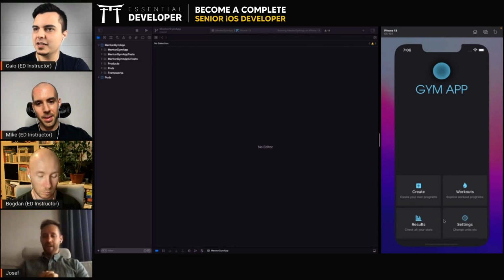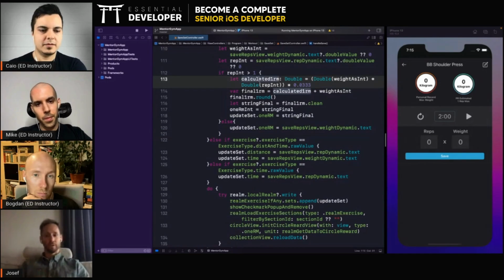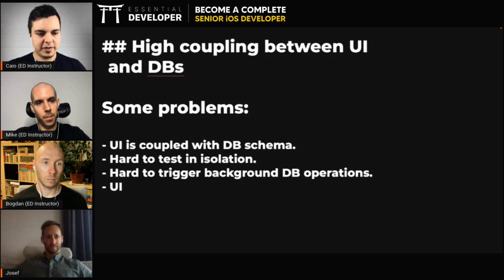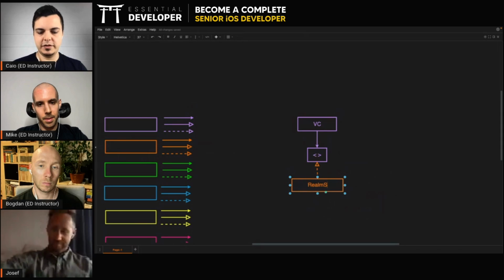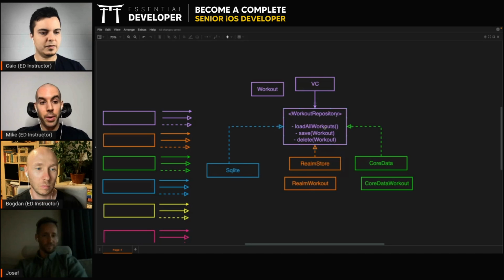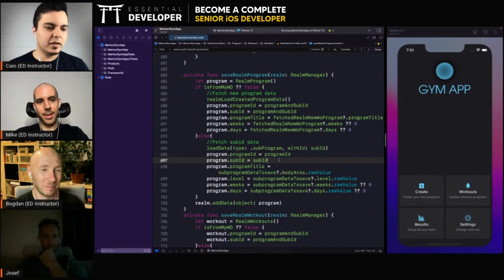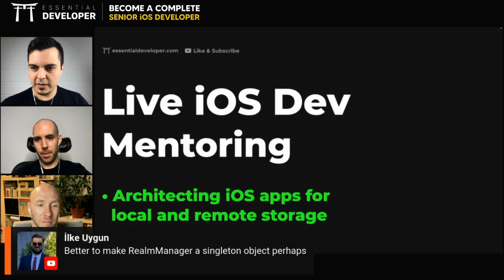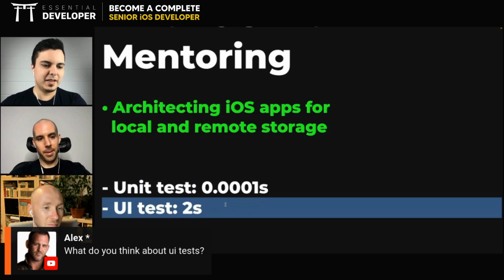Architecting legacy iOS apps for remote & local storage (like Realm/CoreData) | Live Dev Mentoring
Do you want to know how senior iOS devs analyze legacy code before implementing new features? 🧑‍💻

To become a complete senior developer, you must know how to deal with legacy codebases effectively.

So watch this mentoring session now to learn how to analyze and improve legacy code.